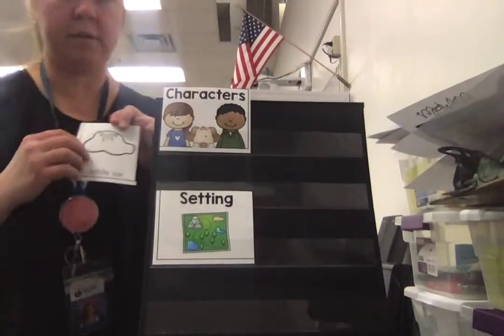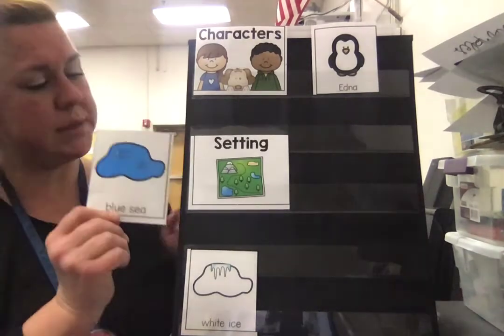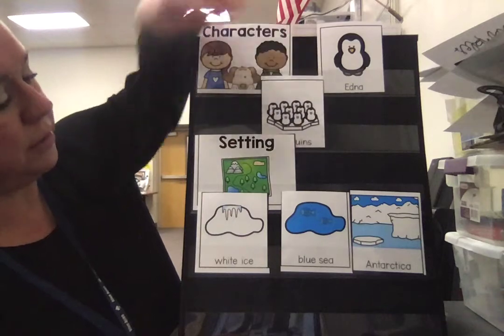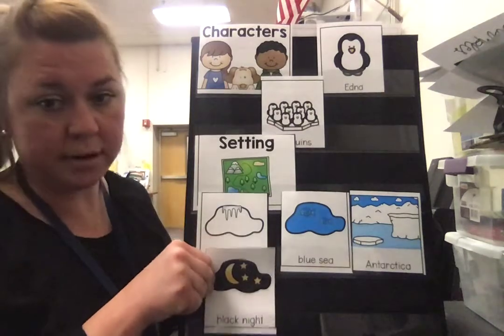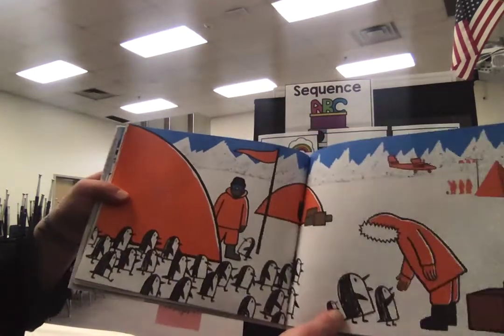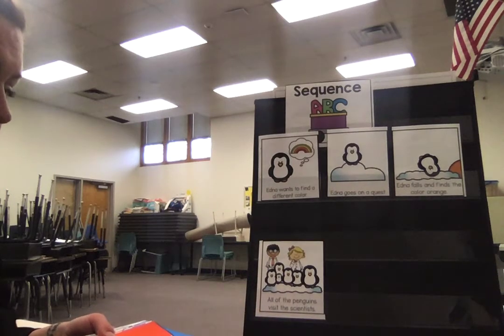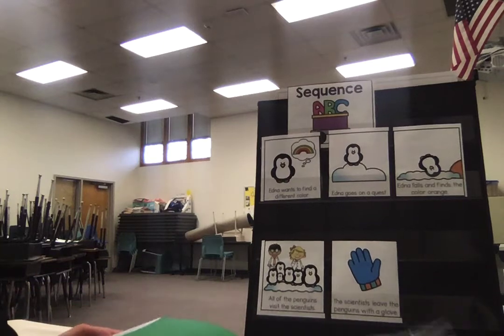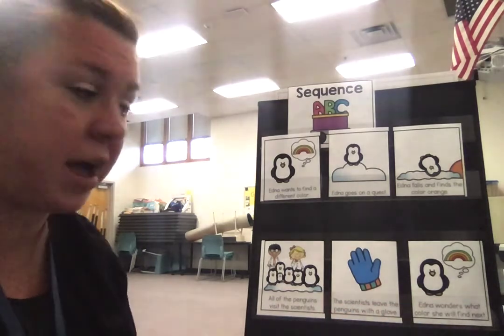Reading on 1/5/21 "A Penguin Story" Story Map